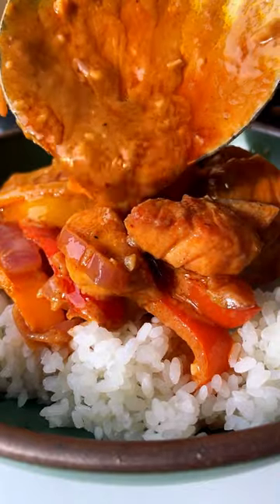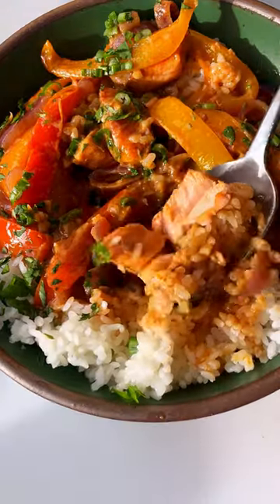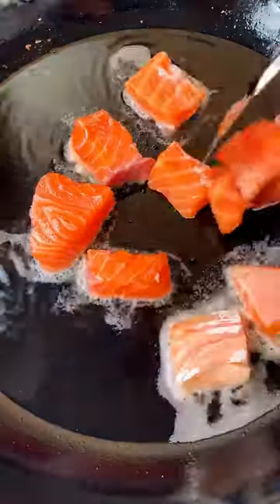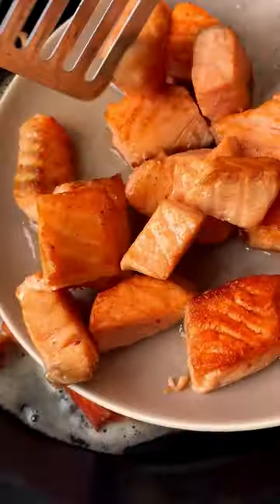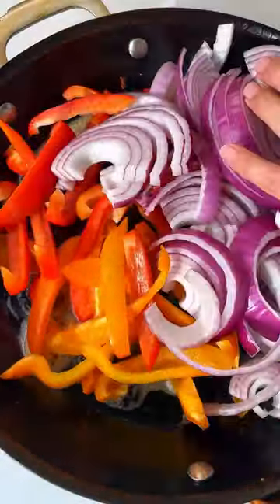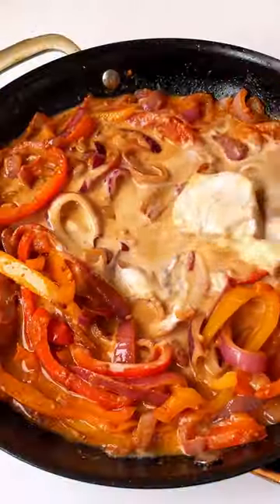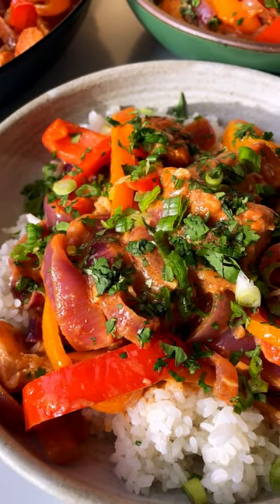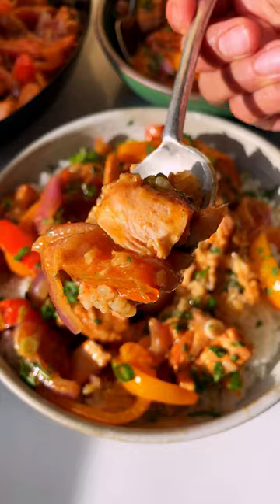30-MINUTE RED CURRY SALMON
✨RED CURRY SALMON✨ my ideal 30-minute weeknight dinner: lean & veggie-loaded but also creamy & comforting!⁠
just sear, stir fry, simmer, & serve with jasmine rice – easy as that!⁠
1 lb salmon⁠
2-3 Tbsp coconut oil⁠
1 red onion⁠
2 red/yellow/orange bell peppers⁠
4 cloves garlic⁠
1 Tbsp grated ginger⁠
3-4 Tbsp red curry paste⁠
14 oz coconut milk⁠
1 lime⁠
​​Head to PWWB or Google “PWWB Red Salmon Curry" for the full recipe! If you try it, please leave a star rating & review on the blog post. We love hearing from you!👇🏼